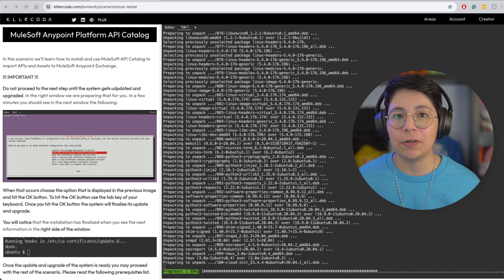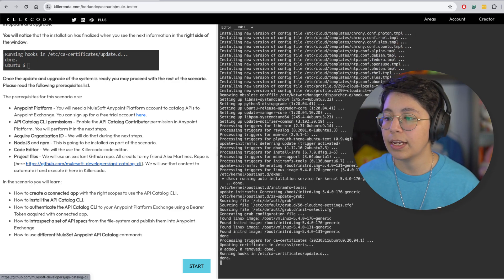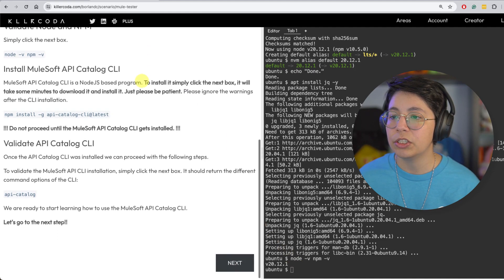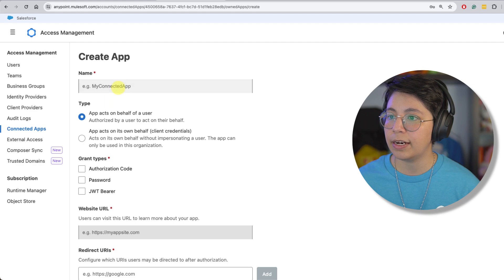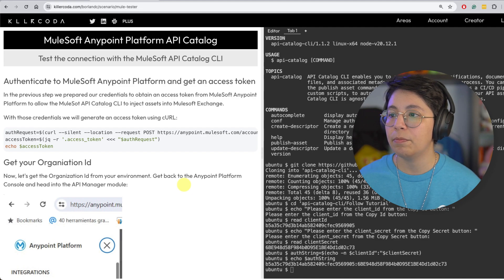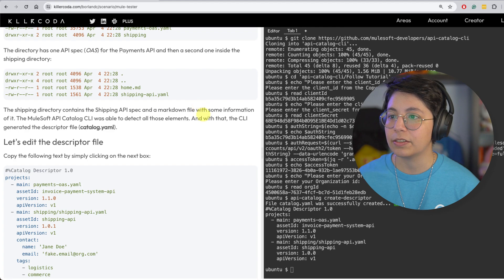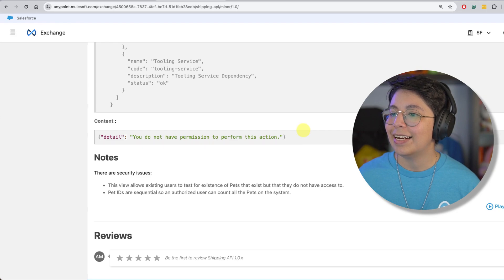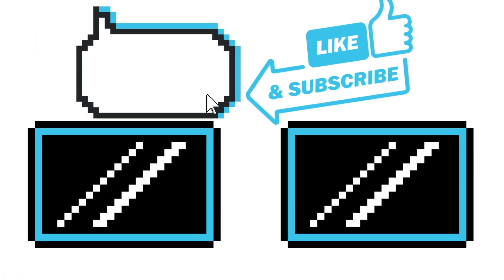Interactive MuleSoft tutorial: Anypoint Platform API Catalog by Rolando Carrasco | UAPIM | Exchange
Have you ever wanted to do some interactive tutorials while learning MuleSoft? There are not a lot of options out there for this purpose. However, MuleSoft Ambassador Rolando Carrasco took the time to create one for us!

Watch the video or follow through the article to learn how to use this awesome platform called Killercoda to learn more about API Catalog.